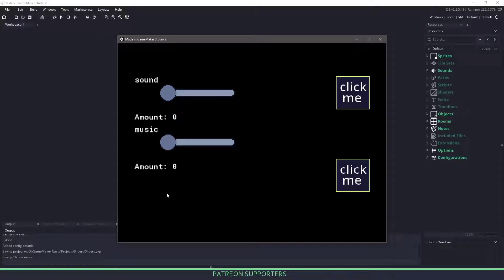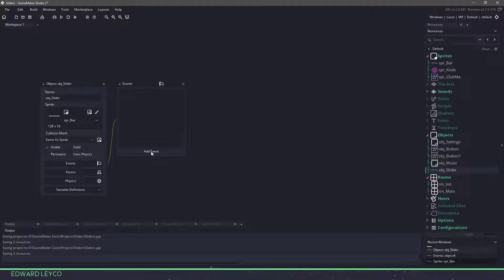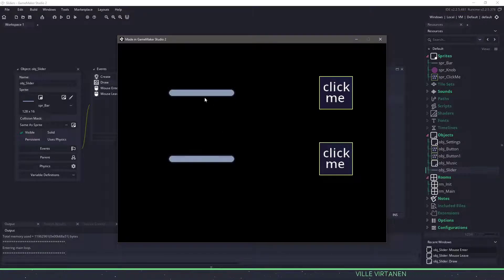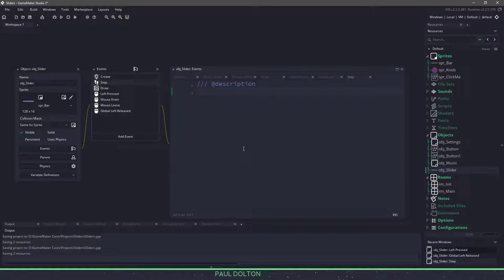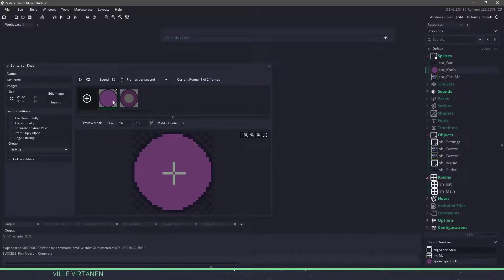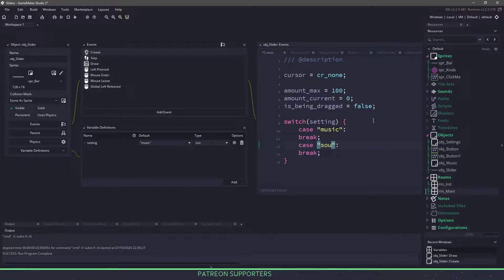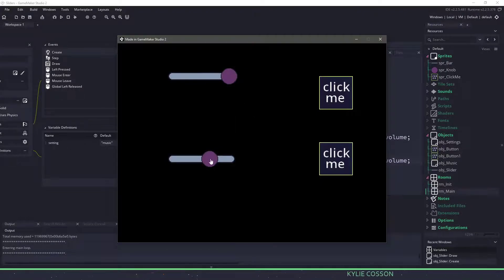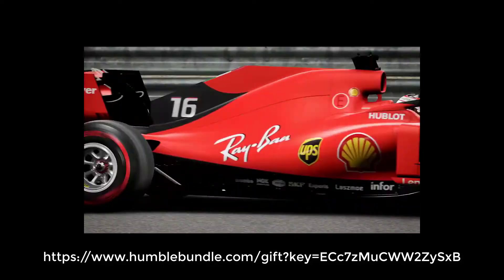Creating UI Sliders in GameMaker Studio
In this video we will learn how to make a slider that we can use for UI elements. We go the extra steps and hook these sliders up to a music volume and sound effect volume.